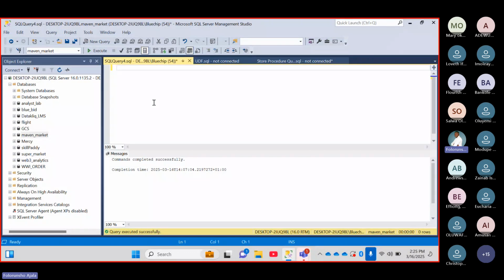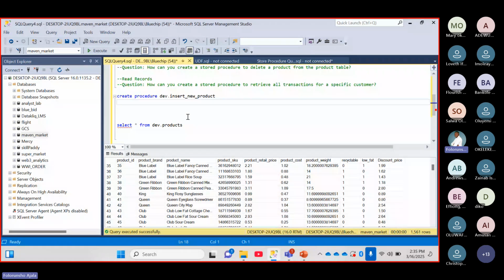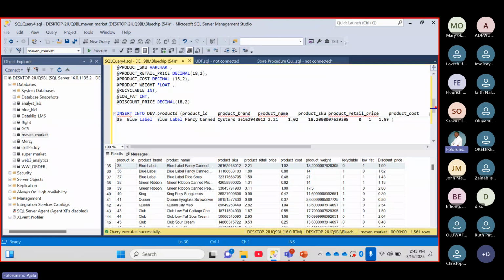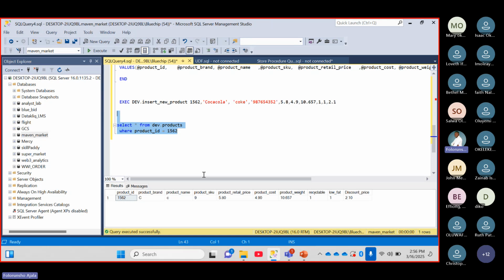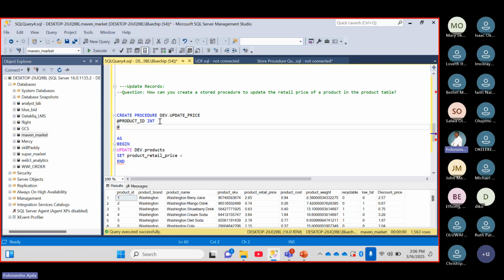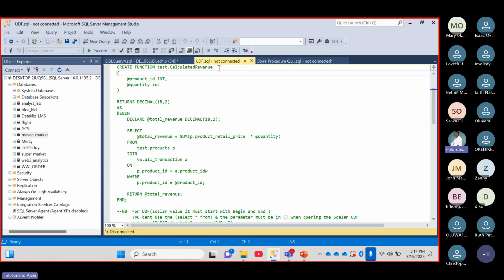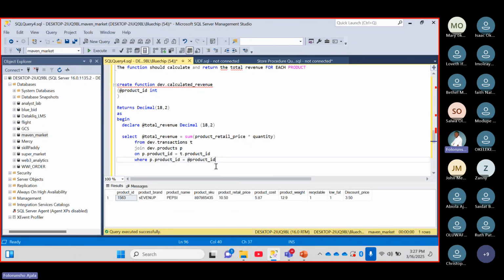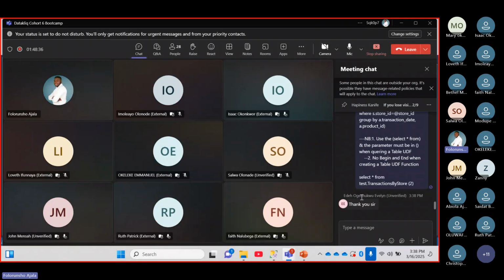Datakliq Cohort 6 Bootcamp SQL day 6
Data Analysis Training